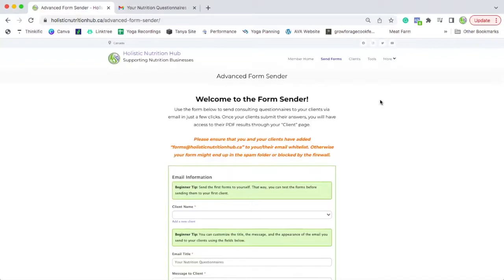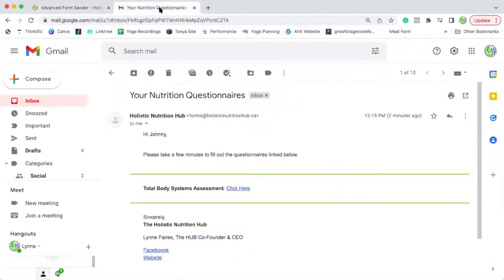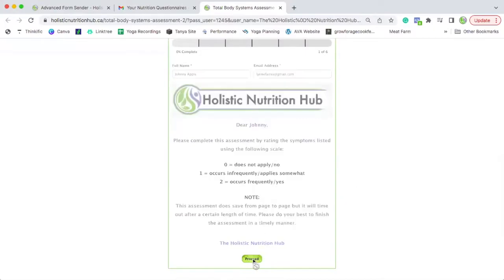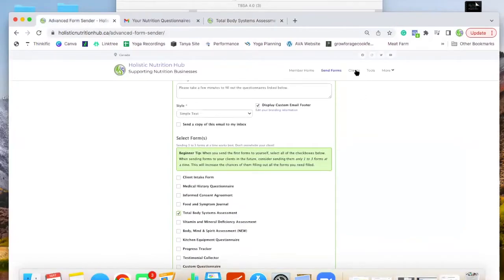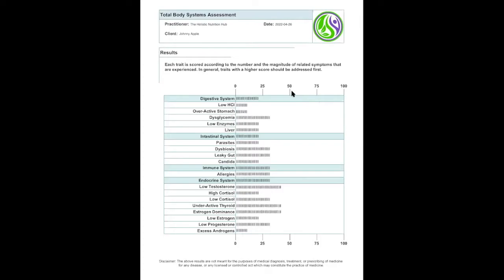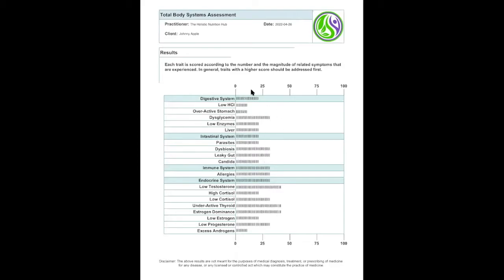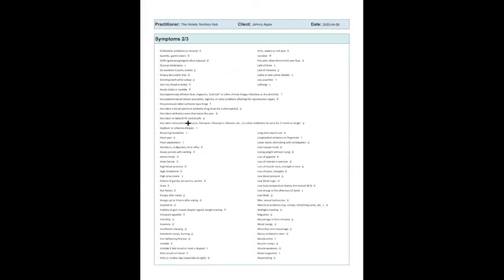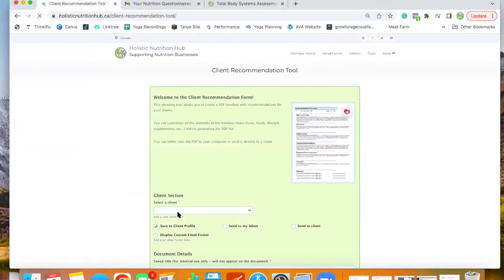Total Body Systems Assessment Walkthrough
In this video, we will show you how to use our Nutrition Coach's Total Body System assessment to help guide you with your recommendations for clients.

The Holistic Nutrition Hub can help you grow your Nutrition Business (or create one with you  - We coach nutrition students all the way until you reach your nutrition COACHING dreams!)

If you are looking for a simple course to start learning online, take a look at The Natural Nutrition Coach® (NNC) Certificate program. This online course covers all the information you need to get started in the nutrition industry including all your nutrition business essentials, how to effectively coach your nutrition clients, DFY handouts and templates, and much more.

Reach out for a FREE 30-minute CONSULT today!

Description:
Lynne and Sean from Holistic Nutrition Hub reveal all of their business and marketing strategies, sales techniques, and practical consulting tips and tricks so you can be ahead of the curve with your nutrition consulting business. Discover how you can increase your income and grow your nutrition business so that you can live your passion while helping others be happier and healthier. Lynne and Sean also interview experts in the fields of nutrition, lifestyle, marketing, sales, business management, mindset, social media, Facebook, Instagram, Twitter, psychology, online nutrition programs, search engine optimization, website design, building trust and authority, getting things done and what works (and doesn’t work) to help you better understand how to crush it with your nutrition coaching business.